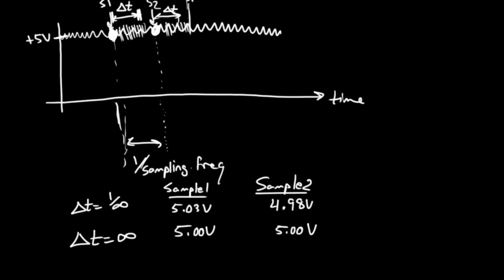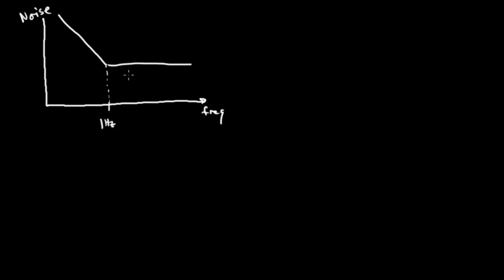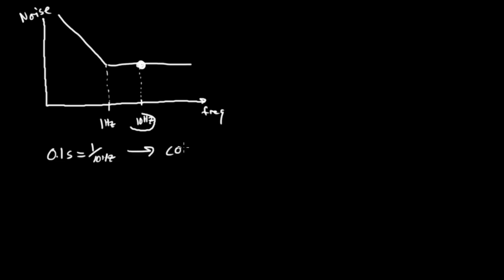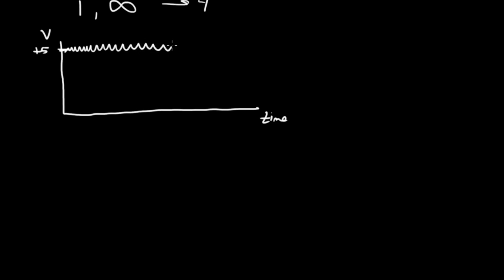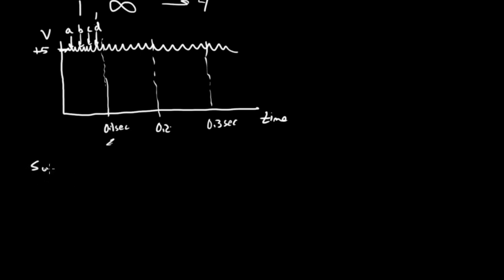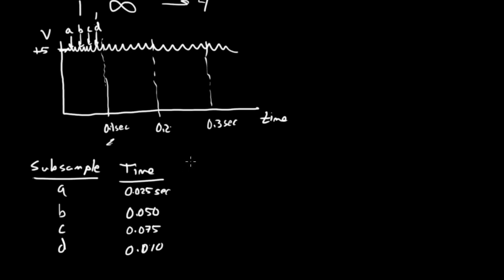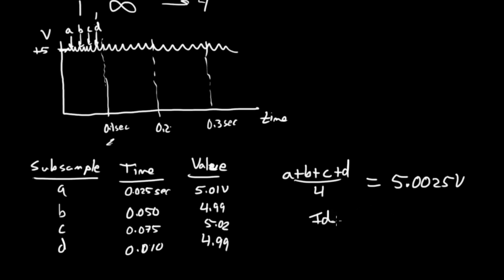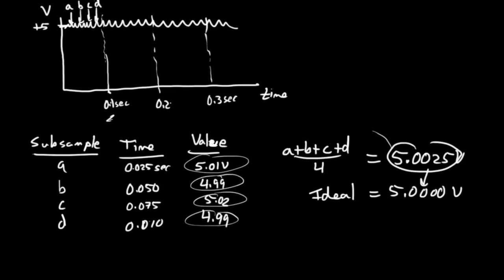Reset noise in RC system 4 [6 of 10 Image Sensor Noise]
Reset noise in RC system. Thermal, KTC, flicker.